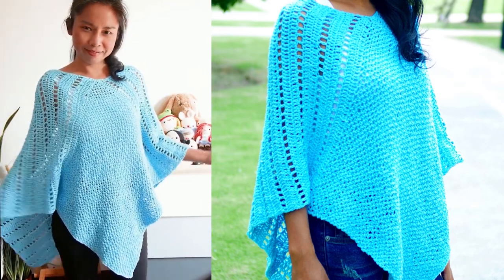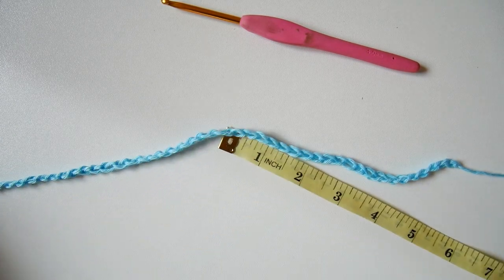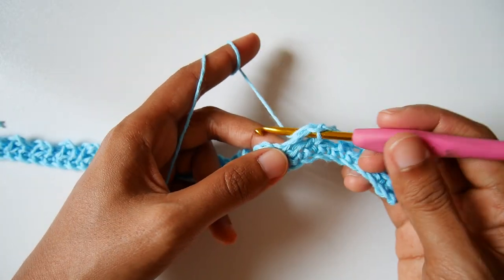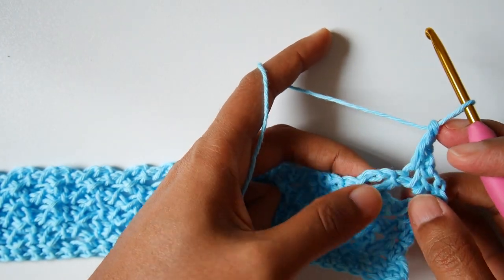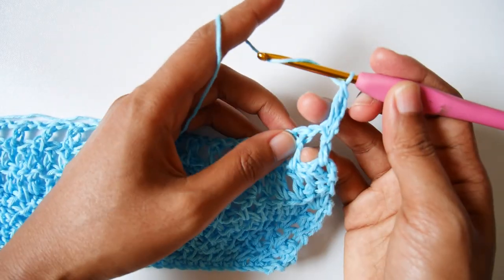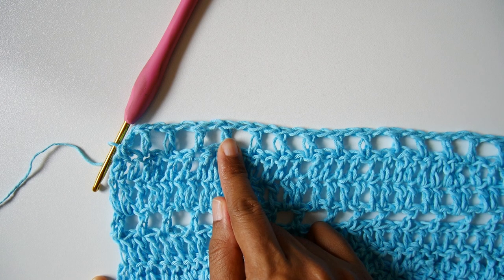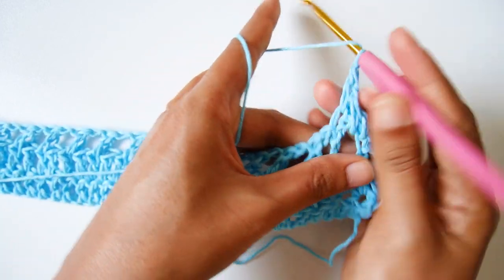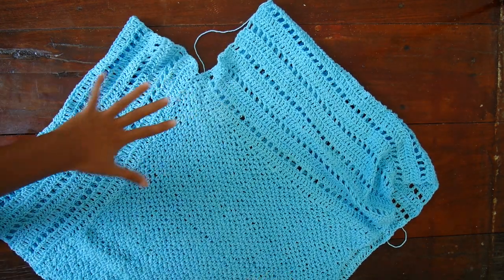Easy crochet v neck poncho from 2 rectangle| lilly poncho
Meet  the easiest crochet v neck poncho ever! This  Lilly pretty poncho made from just 2 rectangle and join them to create the v neck style poncho that is so stylish and modern.

 I use cotton DK weight yarn
4.0 mm hook
size from S to 2XL

00:00 intro
1:46 material
2:37 foundation chain of front panel
4:10 row1
5:48 row2
8:45 row3
10:52 row4
14:28  start row 1 of non mini mesh part of fron panel
17:00 row2
18:34 row3
19:56 row4-5
22:25 row6
26:38 back panel foundation chain
27:14 row1-2
29:00 row3
30:09 row4--5
32:59 Assemble

PDF pattern in my Etsy shop.